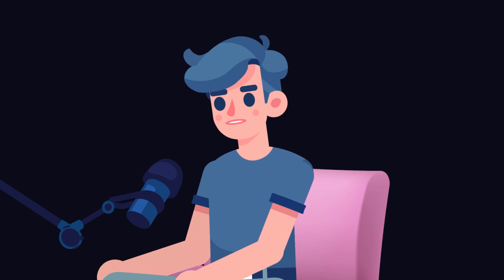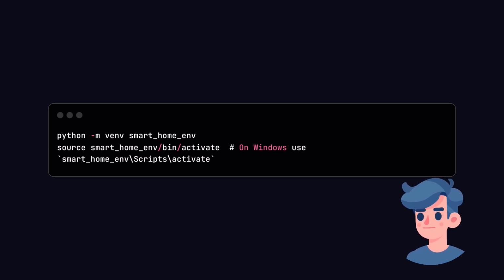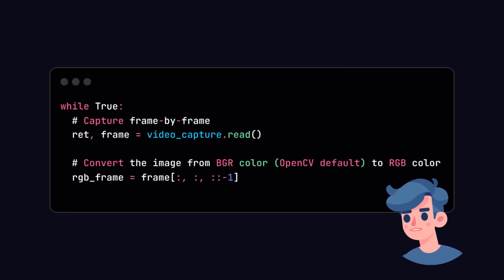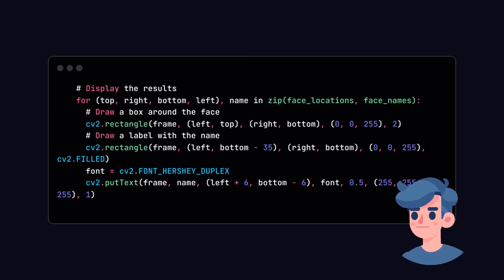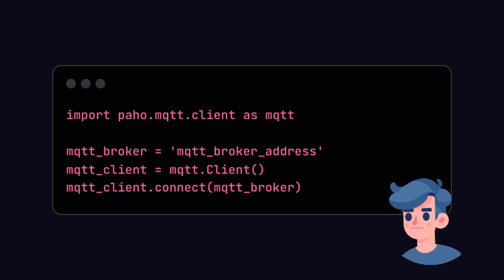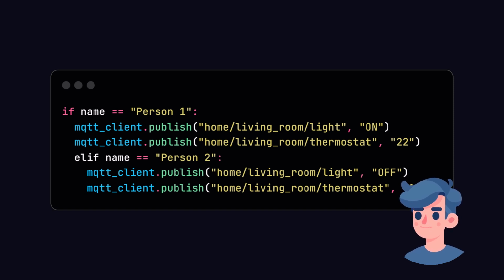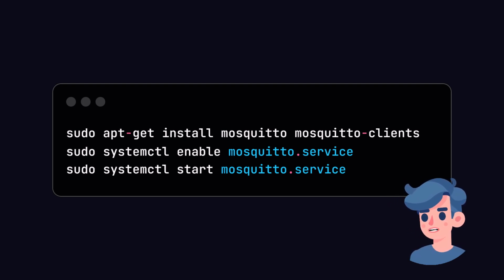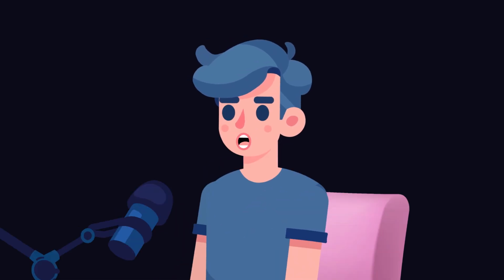Unlocking the Future: Build a Facial Recognition-Based Smart Home System